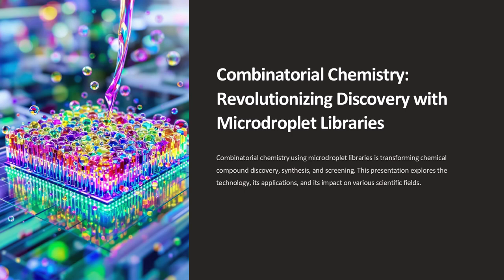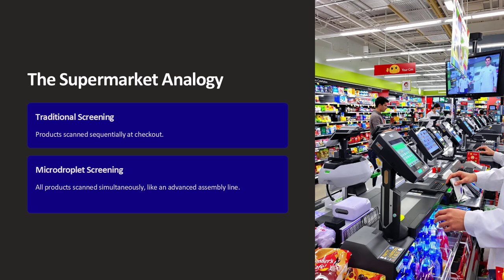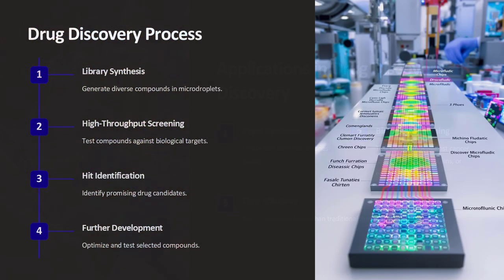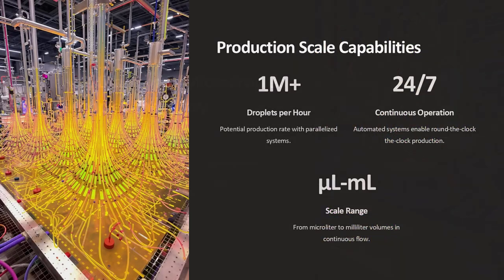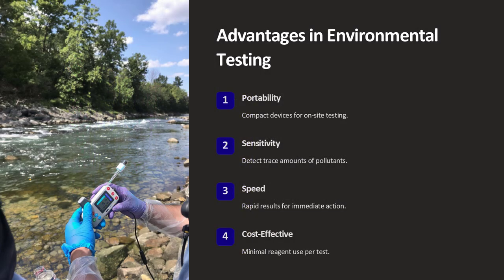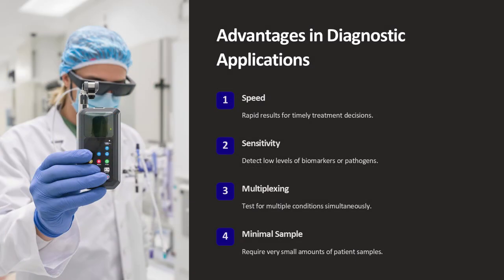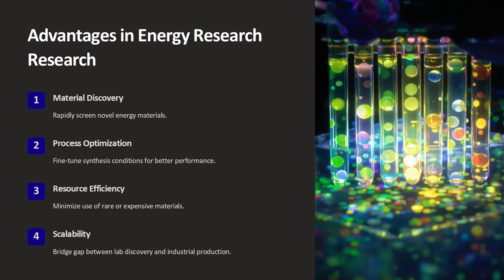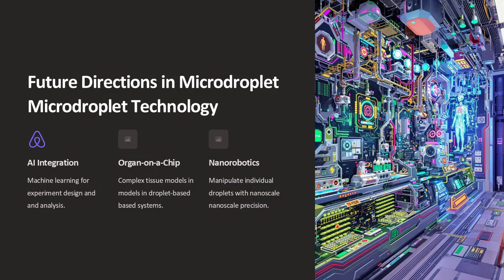Combinatorial Chemistry Using Microdroplet Libraries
Combinatorial chemistry in microdroplet libraries is transforming drug discovery, material science, and catalyst development by enabling high-throughput synthesis and screening of vast chemical libraries. Using microfluidic technology, researchers can create millions of tiny reaction vessels, each acting as an independent chemical lab, dramatically increasing efficiency, precision, and scalability.

From designing new drugs to engineering novel catalysts and nanomaterials, this method minimizes reagent consumption while maximizing diversity and optimization of chemical reactions. Could microdroplet-based combinatorial chemistry lead to faster scientific breakthroughs and next-generation materials?

Key Topics Covered in This Video:
🧪 What Are Microdroplet Libraries? – How they enable rapid chemical screening.
💧 Microfluidics in Chemistry – Precise control over reactions at the nanoscale.
🔬 Drug Discovery & Molecular Screening – Identifying new pharmaceuticals faster.
⚙️ Catalyst Development & Materials Science – Engineering advanced materials.
🚀 Future of High-Throughput Chemistry – AI-driven design and real-time optimization.

Context Timestamps:
00:00 - Introduction: Why Microdroplet Libraries Matter
02:00 - How Microfluidics Enhances Chemical Synthesis
04:45 - Applications in Drug Discovery & Material Science
07:15 - Challenges & Future Innovations in Microdroplet Chemistry

With AI-driven screening and automation, could combinatorial chemistry in microdroplets revolutionize pharmaceuticals, energy, and nanotechnology?